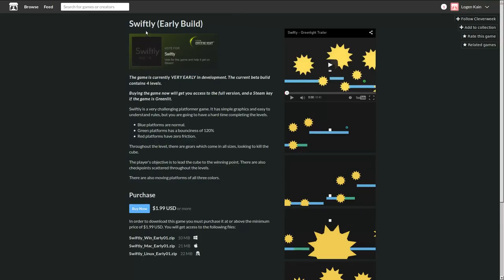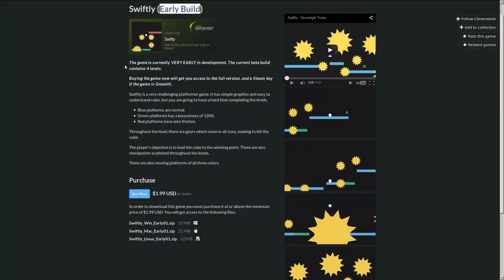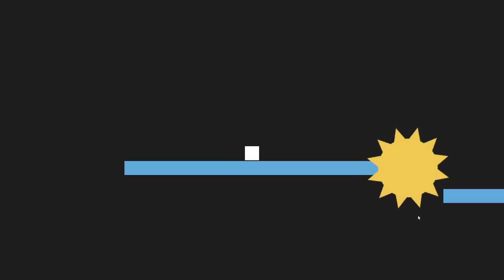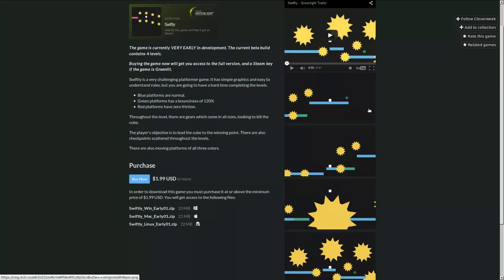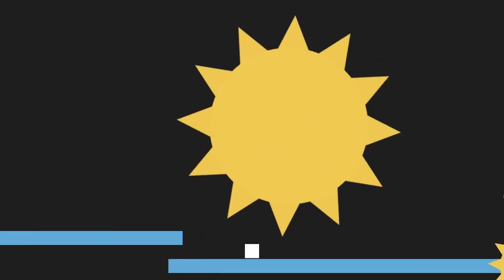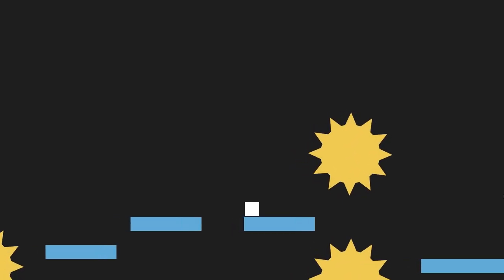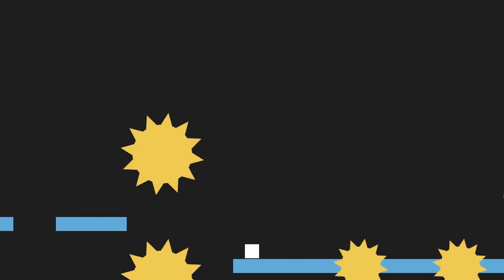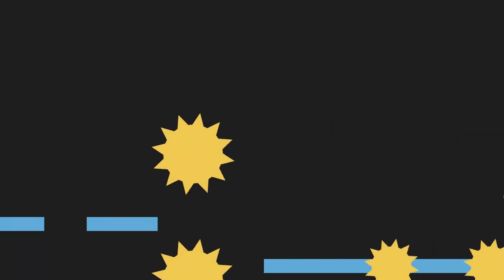SudoLook: Swiftly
Hi! Logen Kain here, and this is a first look @ Swiftly.

Like what you see?  Purchase it @